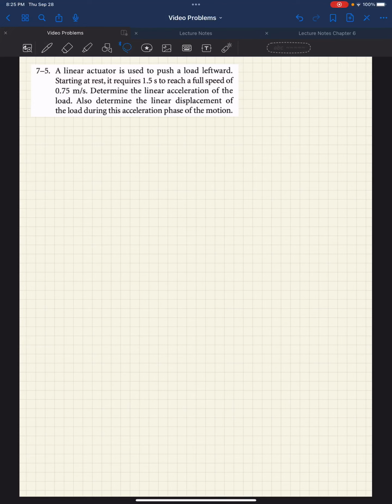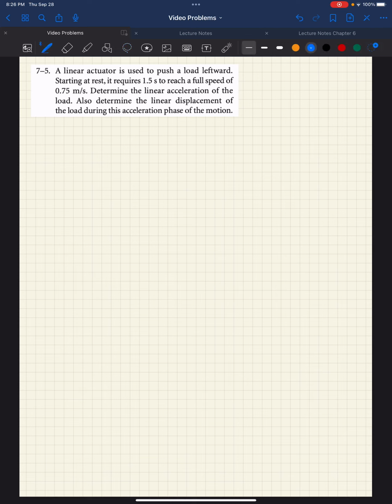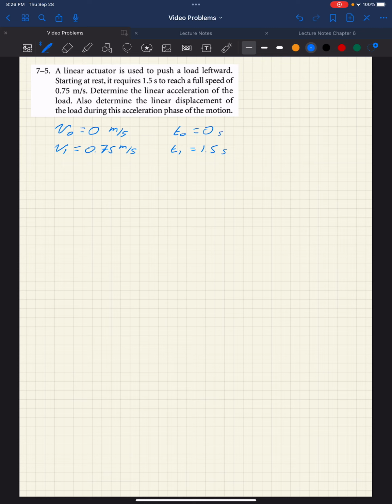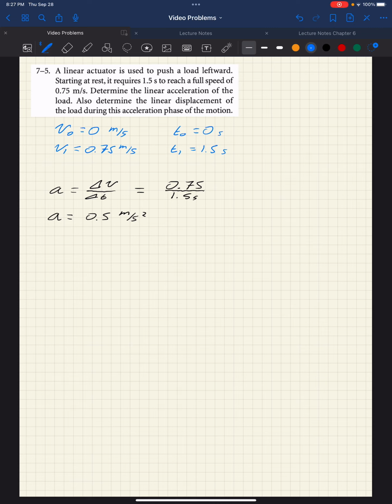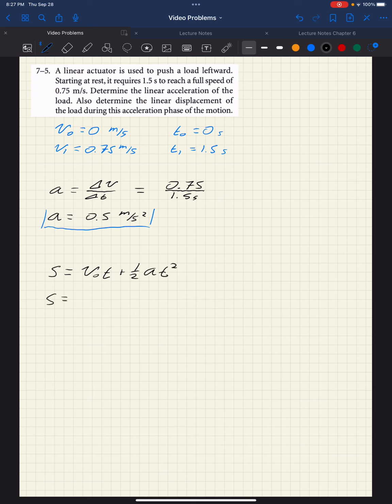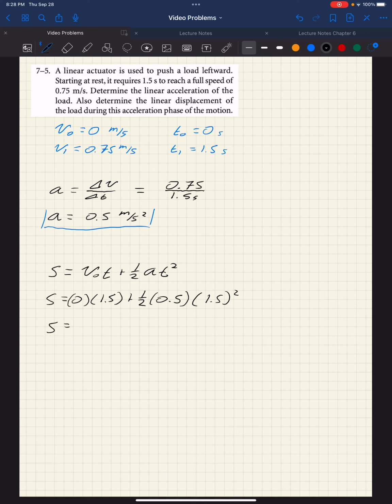Example Problem 7-5